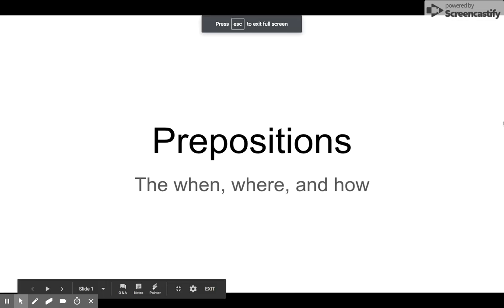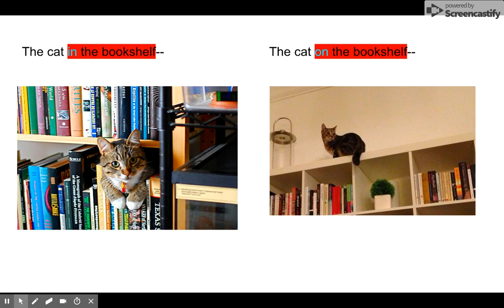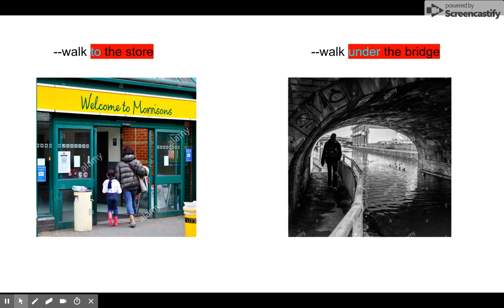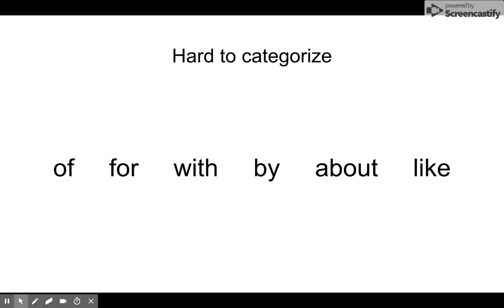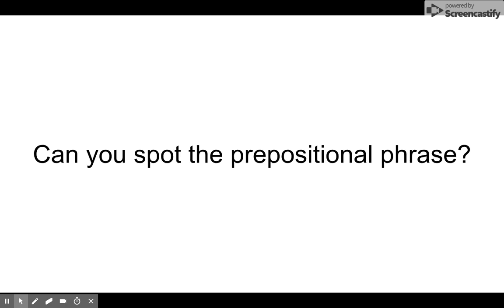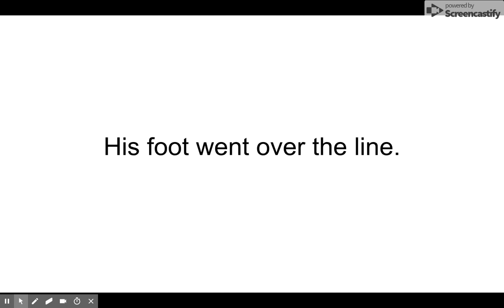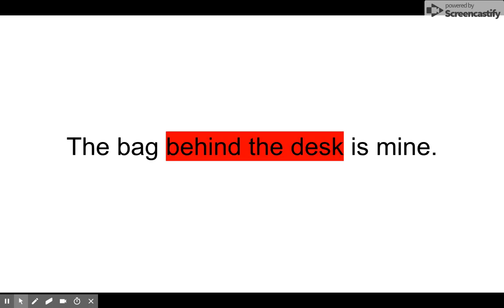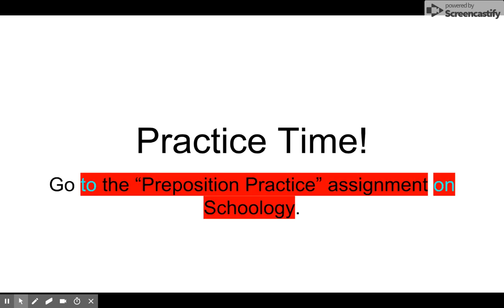Video Lesson 1 Prepositional Phrases